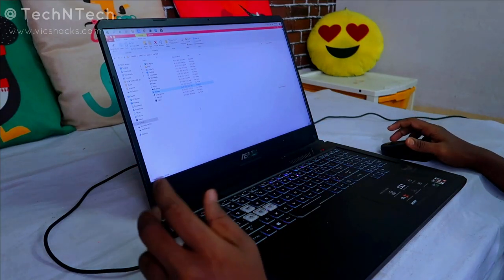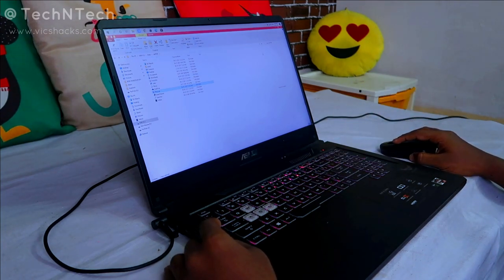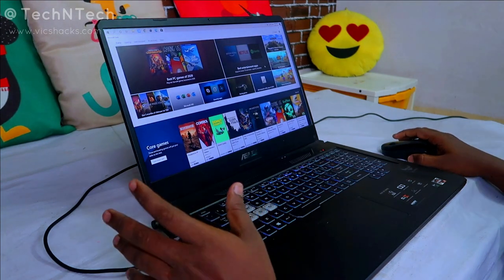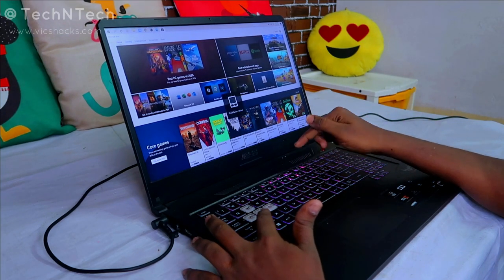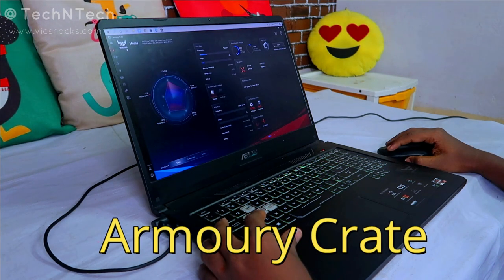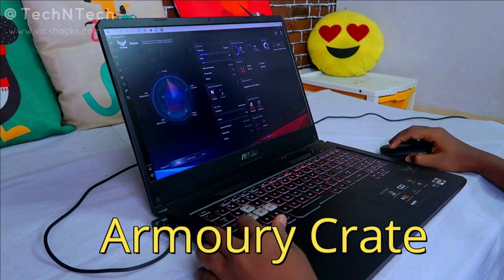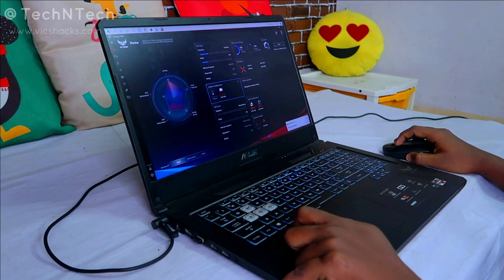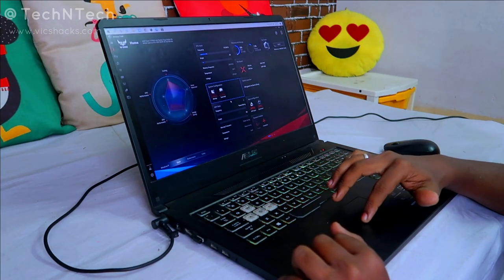How to disable/enable touchpad & WIN key in ASUS TUF/ROG Gaming Laptop | WINDOWS 10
In this video, let me share how to disable or enable the touchpad & WIN key in ASUS TUF & ROG Gaming Laptops working with Windows 10 Operating System.